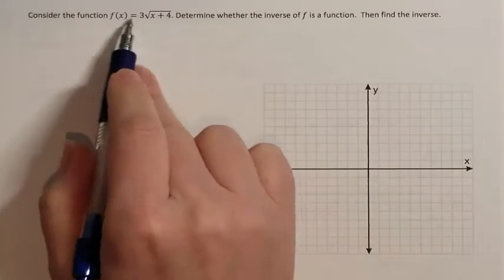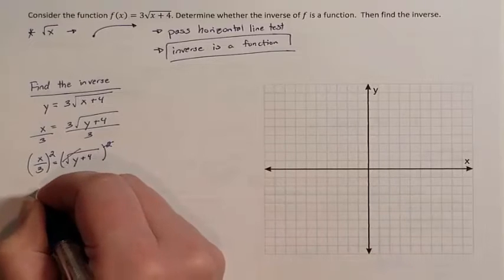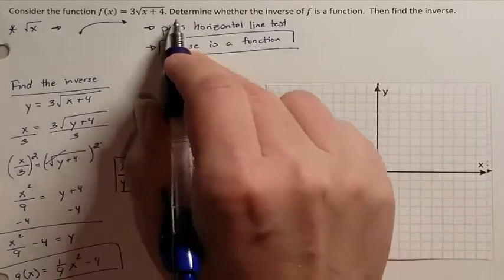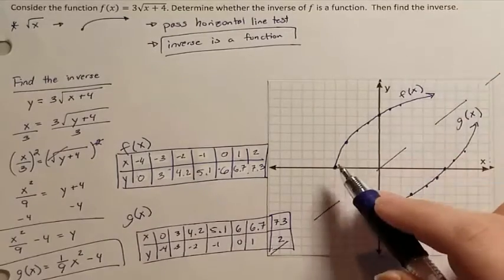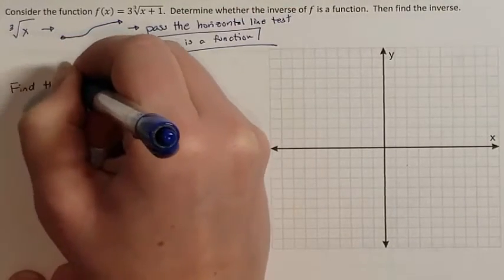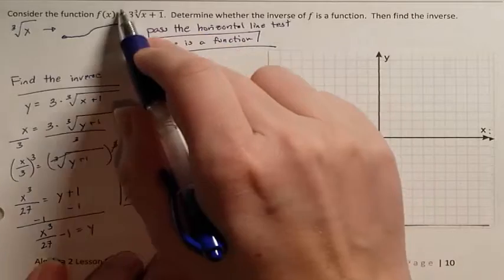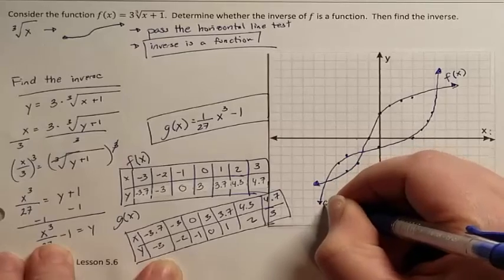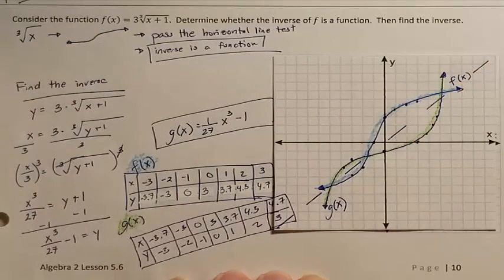Lesson 5.6 Finding the Inverse of a Radical Function Independent Practice Answers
How do you find & verify the inverse of a nonlinear function?